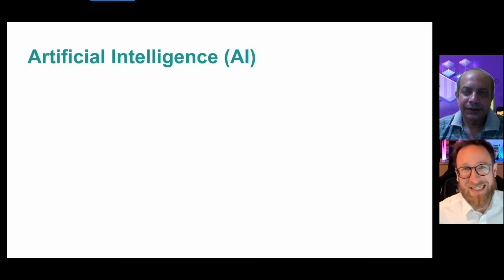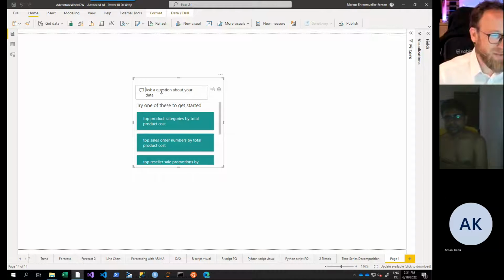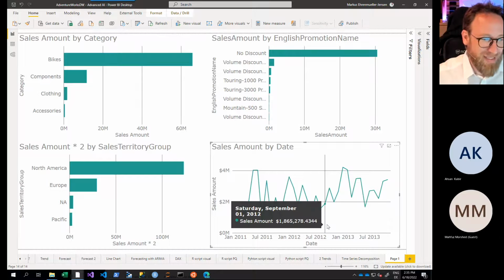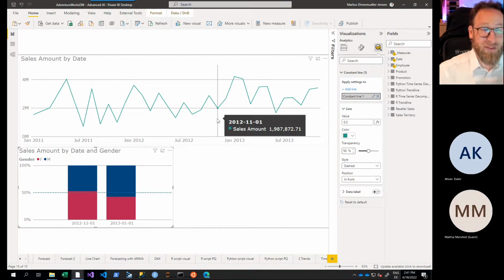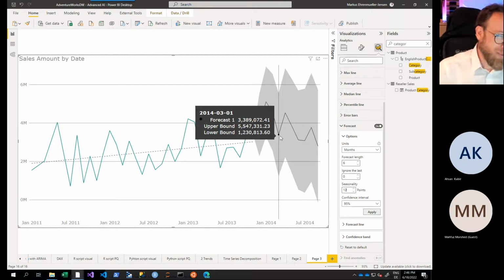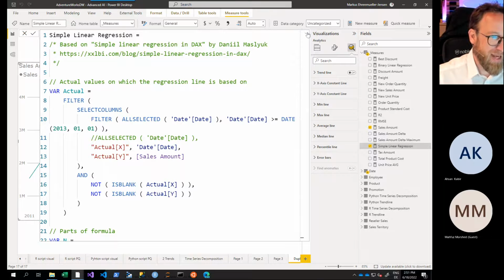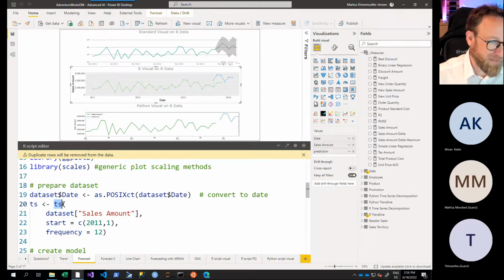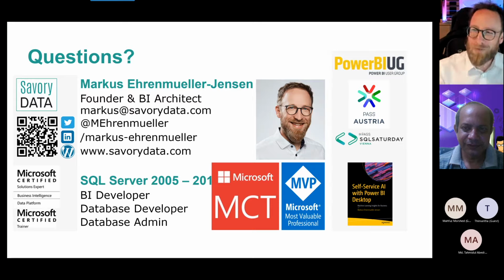Self-Service AI with Power BI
Session : Self-Service AI with Power BI
Speaker : Markus Ehrenmueller-Jensen , Founder & Business Intelligence Architect ,Savory Data, Austria.

techform technical community - is going to arrange an event on low-code & no-Code technologies with robust impact on Application development productivity. Current event pick top productivities tools  Power BI & Power Page .
We're familiar with the Power BI but what is Power Pages ?
"It's  low-code maker or professional developer, this low-code, scalable, and secure solution empowers you to build business-centric websites quickly and easily."